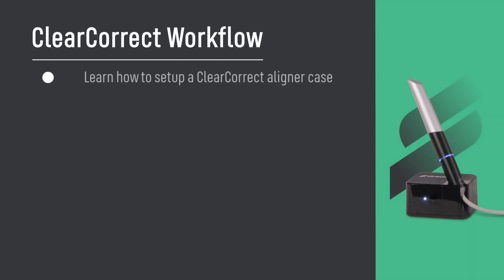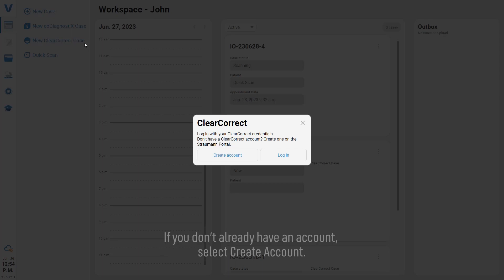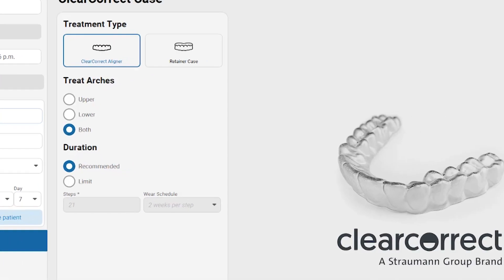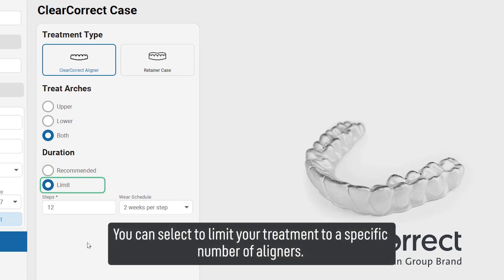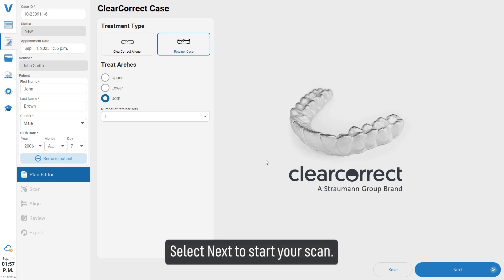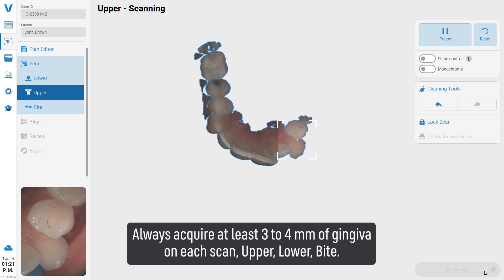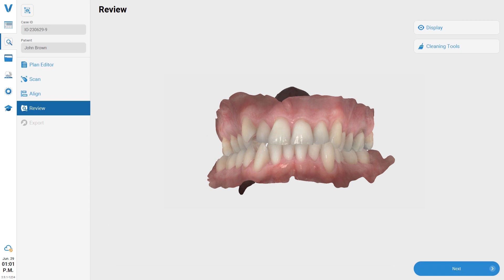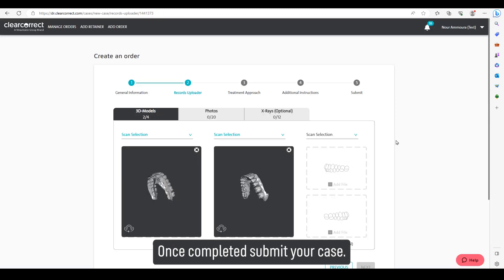ClearCorrect Workflows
In this video you will understand how to complete a ClearCorrect case. You will also learn how to access your case from Virtuo Vivo to ClearCorrect Dr.Portal.